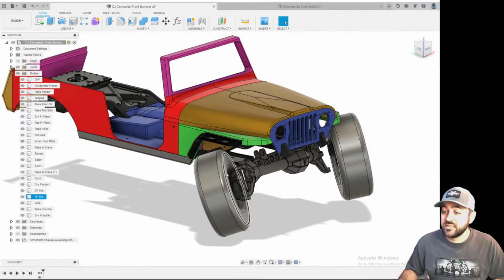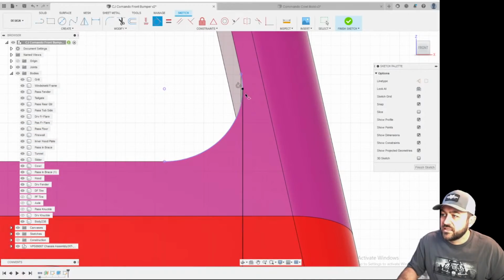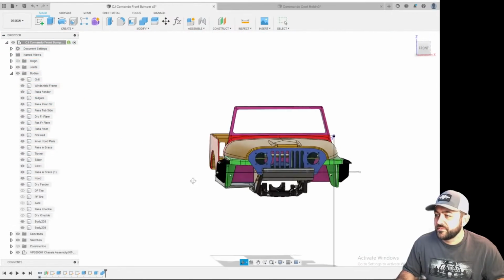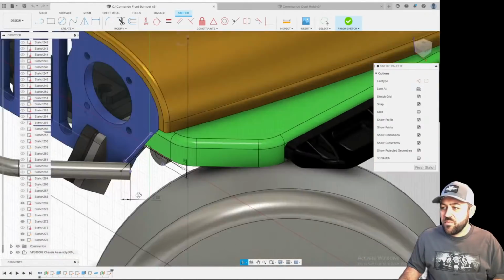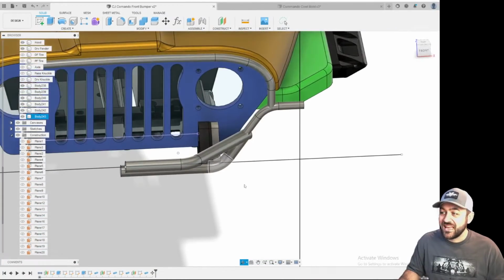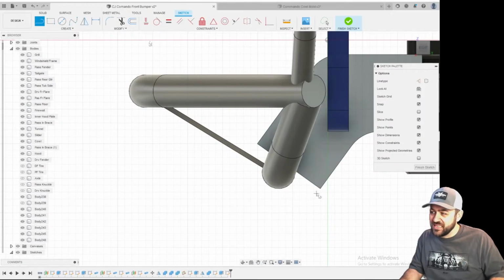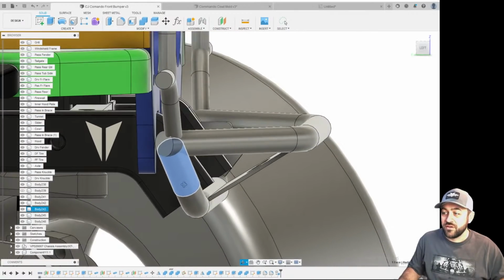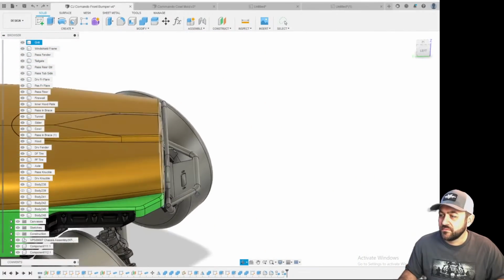Bumper Designs - 3D Printing Sunday - Ep 35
In this stream we chose an item to draw in CAD live and share the STL file with everyone. I'll be walking you thru the steps I take to model items.  The CAD program is Fusion360, it is FREE!

Links to 3D parts are on HarleyDesigns.com under the 3D print files.

3D Printer Recommendation